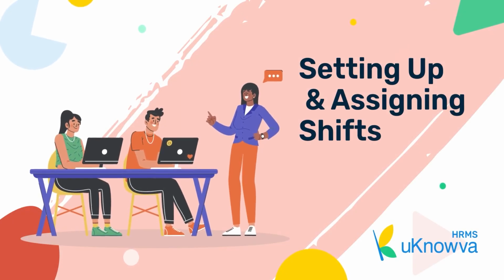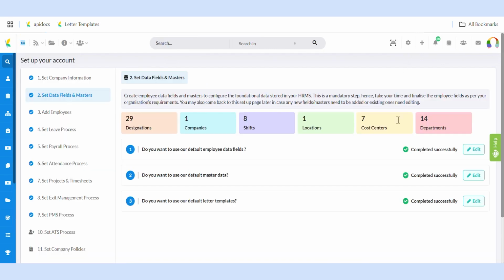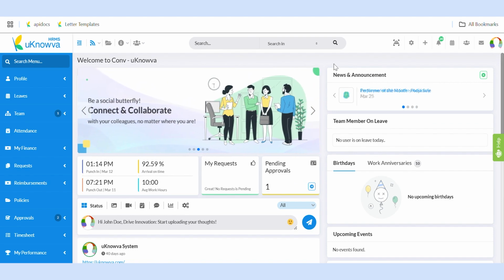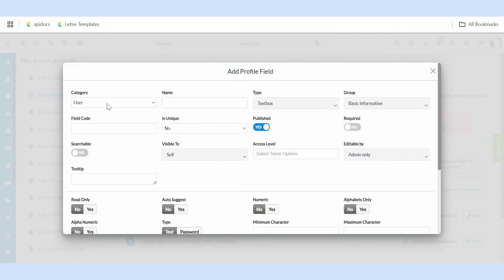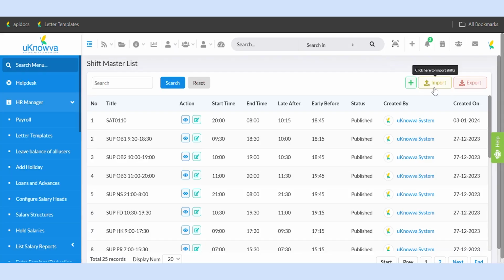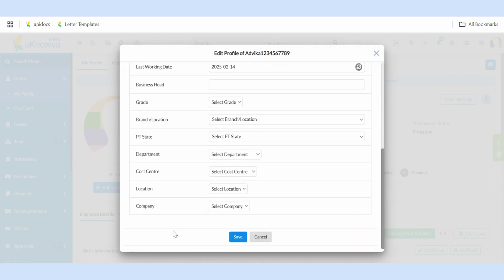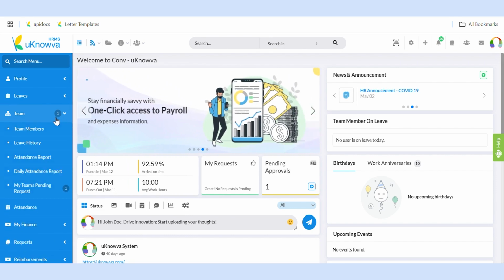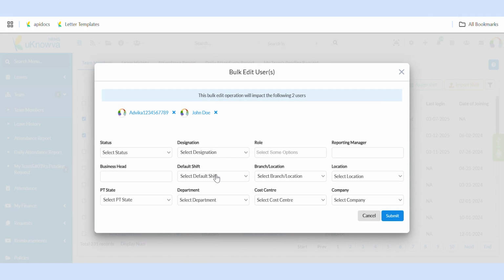Setting & Assigning Shifts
Set up and assign employee shifts easily in uKnowva HRMS!
This video tutorial walks you through the process of creating custom shift timings and assigning them to employees or departments. Learn how to manage multiple shifts, apply rotational schedules, and ensure accurate attendance tracking.

Ideal for HR teams handling flexible or multi-location workforces.

🔹 Custom shift creation
🔹 Auto-assignment options
🔹 Seamless integration with attendance and payroll

Manage workforce schedules effortlessly with uKnowva HRMS!